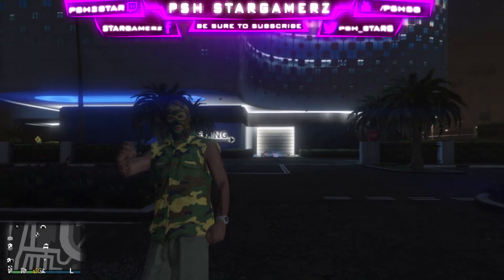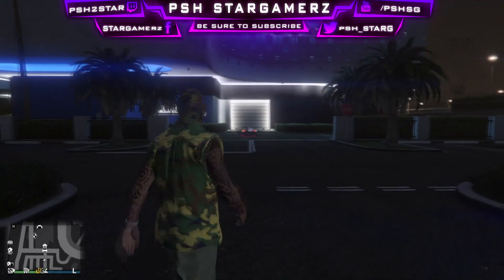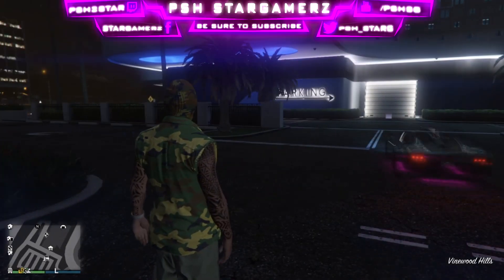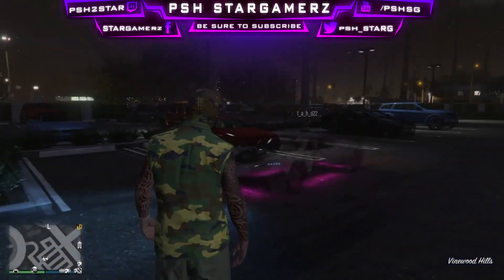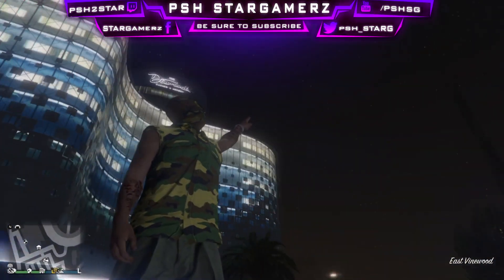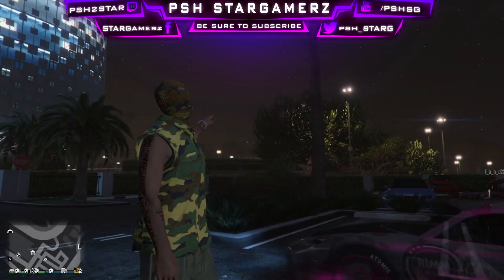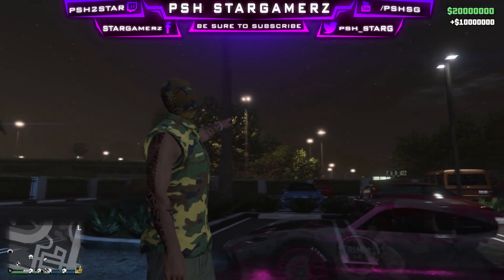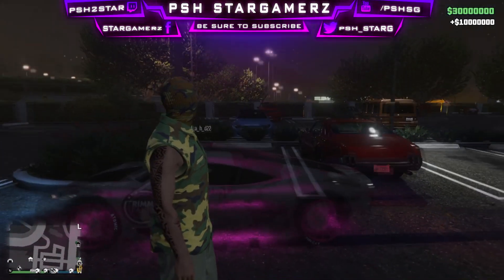[Solo] GTA 5 Money Glitch *Do it before get patched* Unlimited 1.50 Money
In This Video [Solo] GTA 5 Money Glitch *Do it before get patched* Unlimited 1.50 Money *PS4/XBOX/PC* Casino heist DLC

This GTA 5 Money Glitch video shows you a New working now! This GTA 5 Money Glitch is very fast and easy and this one is similar to the Lester plane glitch.

This glitch GTA  just like the casino Glitch This GTA 5 Solo Money Glitch will make you some easy money! Have fun with this GTA 5 Online MONEY GLITCH